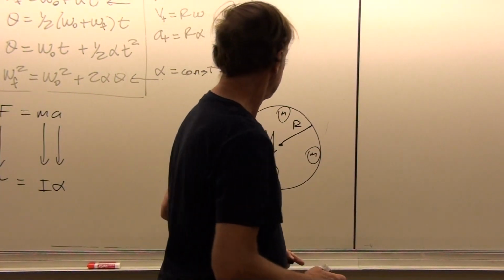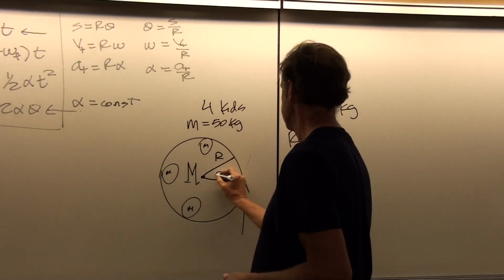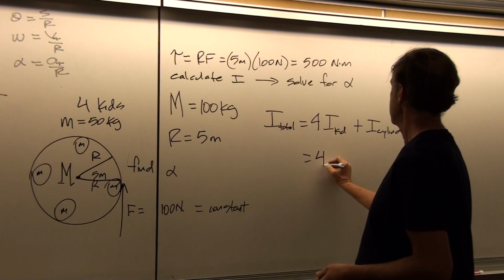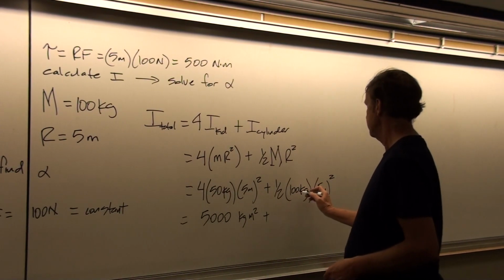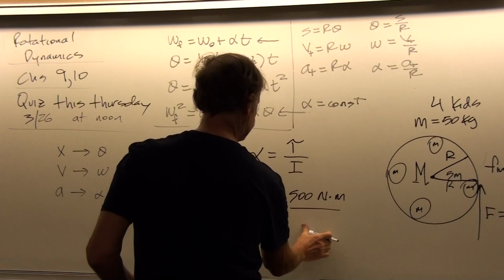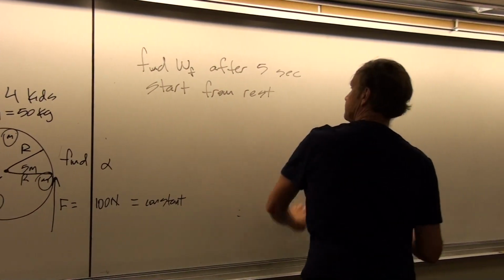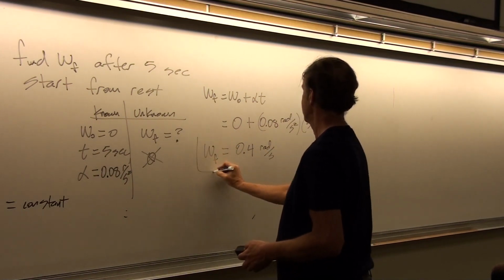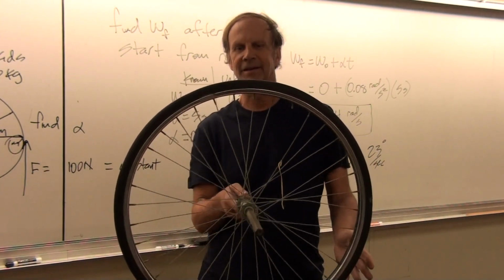kids on merry-go-round